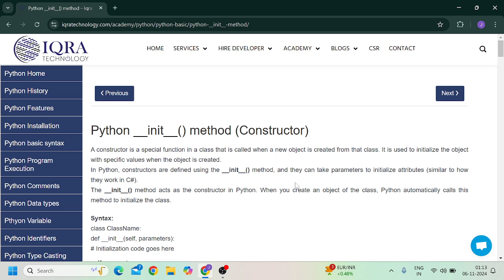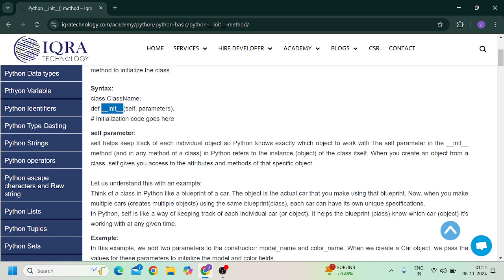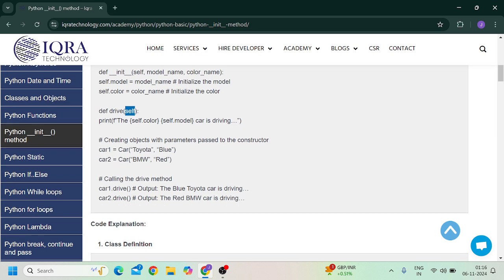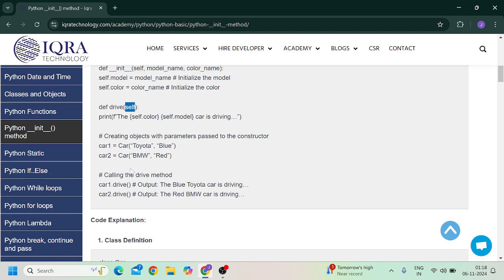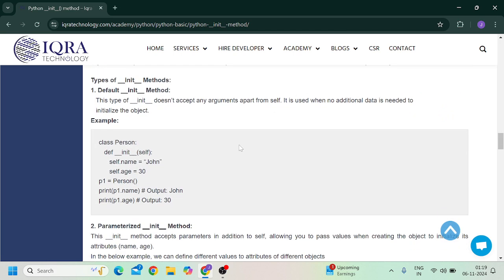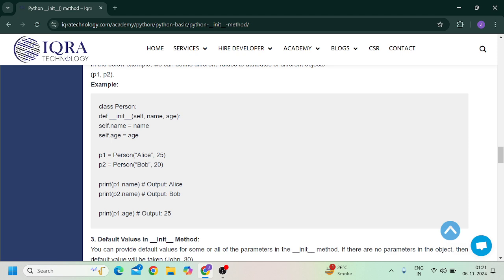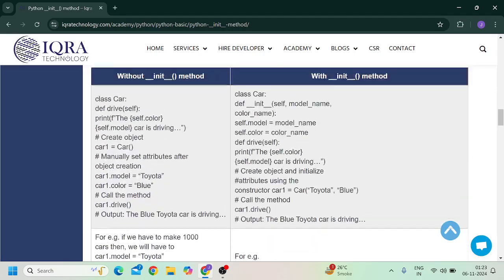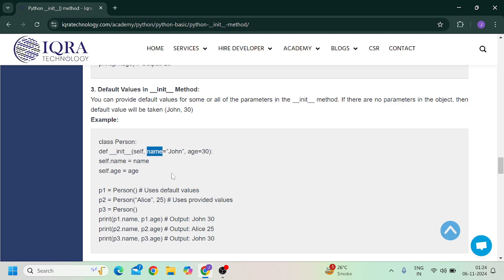Python INIT method